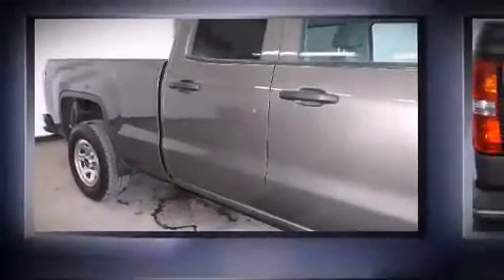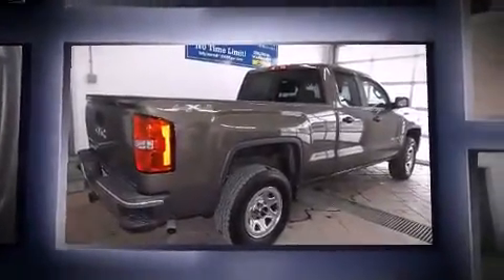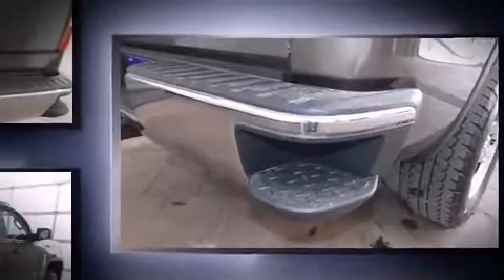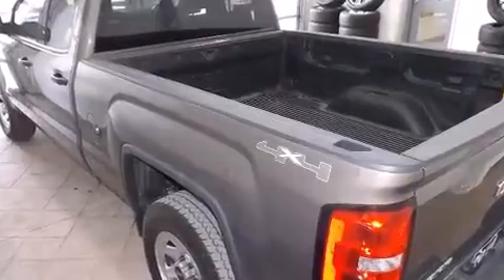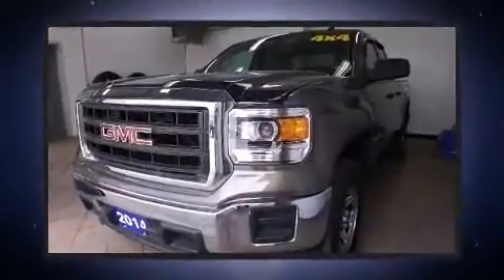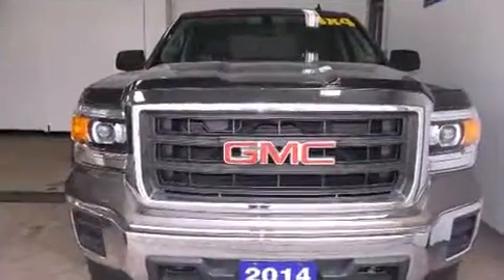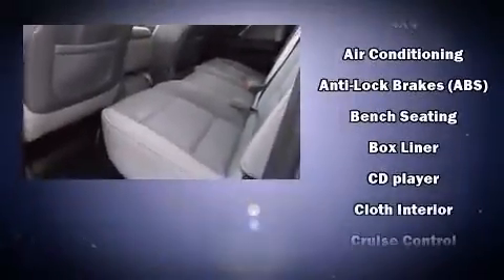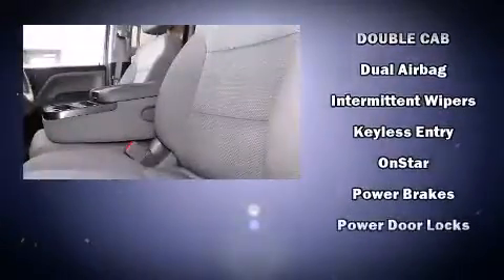2014 GMC Sierra 1500 4X4 DOUBLE CAB in Listowel, ON N4W 1M5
910 WALLACE AVE. N

Introducing the 2014 GMC Sierra 1500. It features an automatic transmission, 4-wheel drive, and a refined 6 cylinder engine. It distinguishes itself from the competition with features such as: variably intermittent wipers, air conditioning, tilt steering wheel, power door mirrors, power windows, cruise control, and remote keyless entry. Premium sound drives 6 speakers, providing you and your passengers a sensational audio experience. Passenger security is always assured thanks to various safety features, such as: dual front impact airbags with occupant sensing airbag, front SIDE impact airbags, traction control, ignition disabling, and 4 wheel disc brakes with ABS. Electronic stability control ensures solid grip atop the road surface, no matter how challenging the driving conditions. Our team is professional, and we offer a no-pressure environment. They'll work with you to find the right vehicle at a price you can afford.